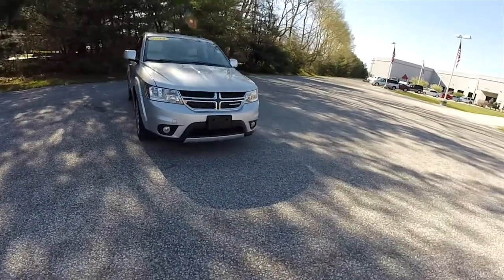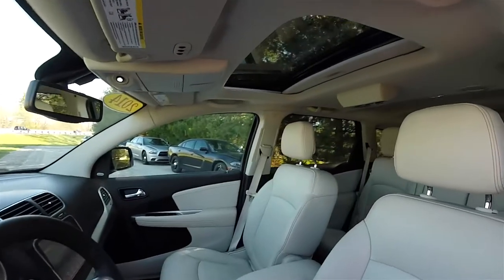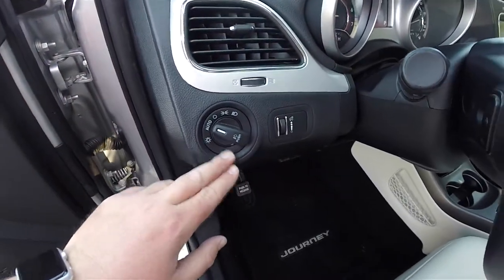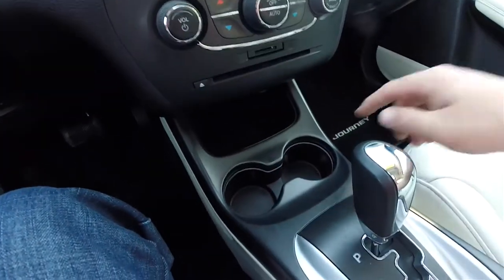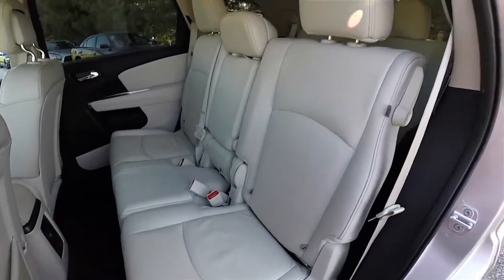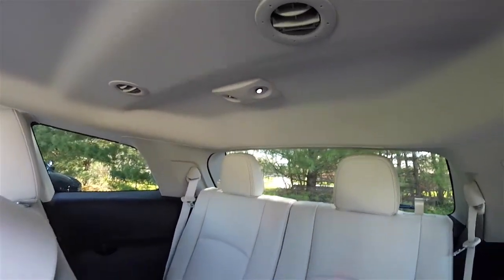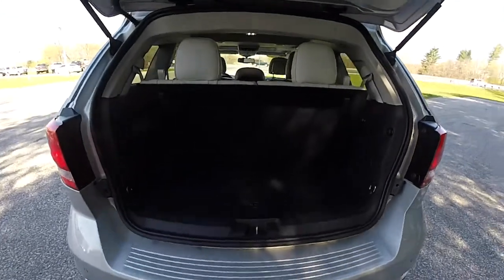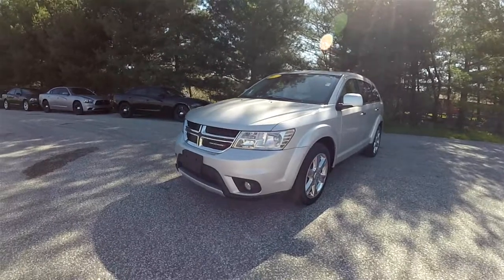2014 Dodge Journey Limited AWD|P10927